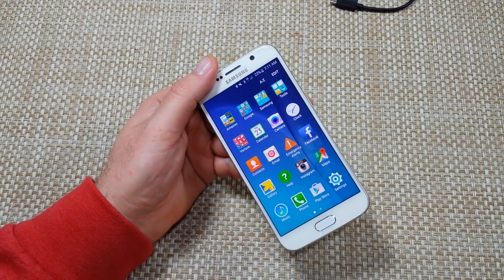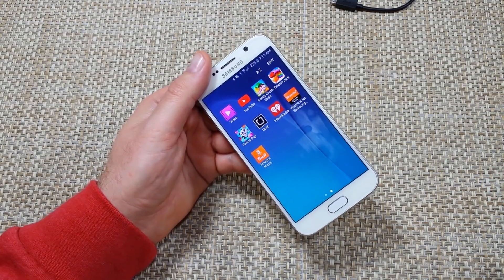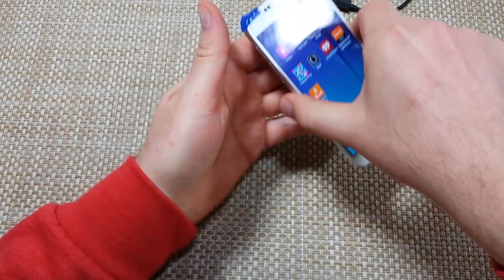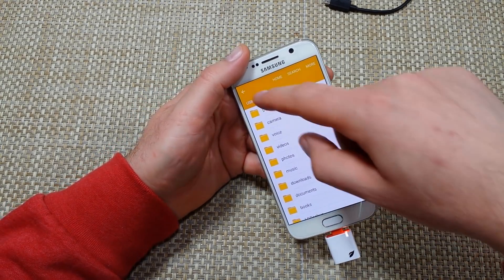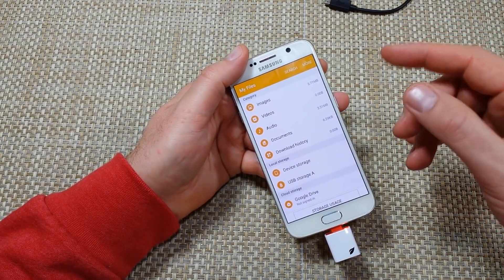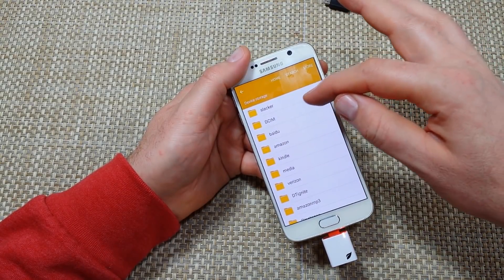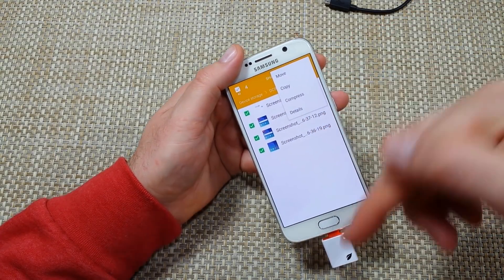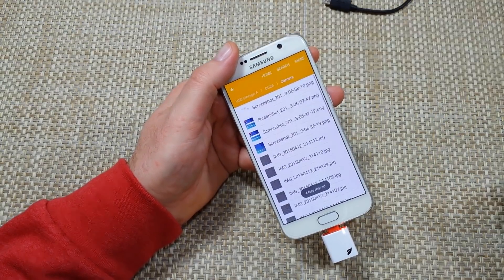Samsung Galaxy S6 How to copy, move, transfer files, photos, folders to a Sd Card with a Leef Reader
You can use a Leef Access Reader to Copy, Move or Transfer your Files, Photos, Folders from your Samsung Galaxy S6 internal memory to  external Micro SD Card or even a Sandisk thumb drive that has USB OTG Support.  USB OTG allows you to connect a device to your phone and it will read it like a external card.

Purchase the latest Android smartphone on eBay and Amazon